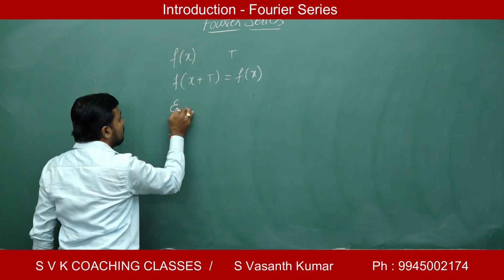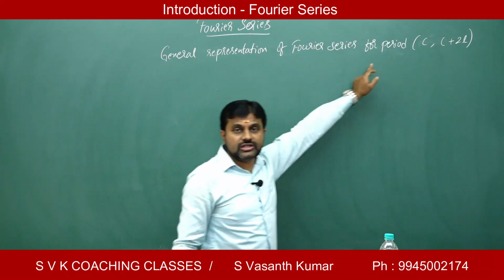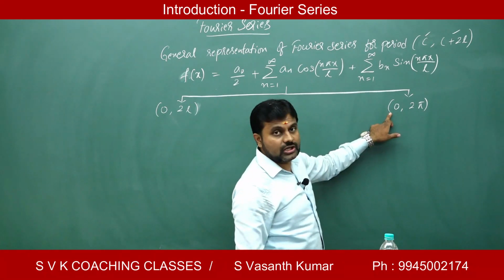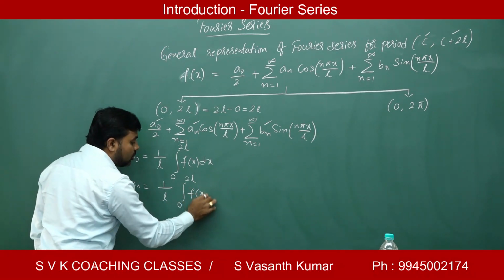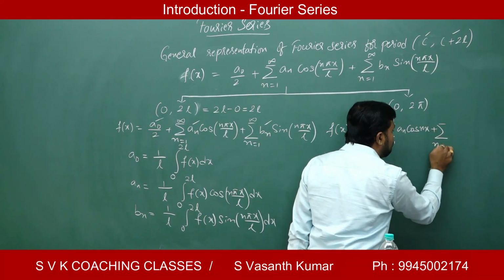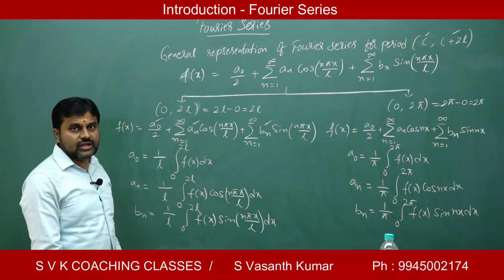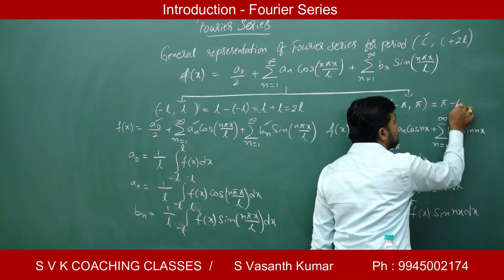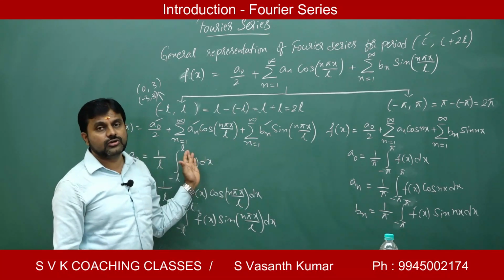Fourier Series formula By Vasanth Kumar S. Subject code 21MAT31 | 18MAT31/17MAT31/15MAT31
Explained how to represent the function of period 2π and period 2l in terms of Fourier Series  in an easy way.
Within 10 minutes you can study the Formula to find a Fourier Series of period 2π and period 2l.
Watch this video and if you like this video press like button.